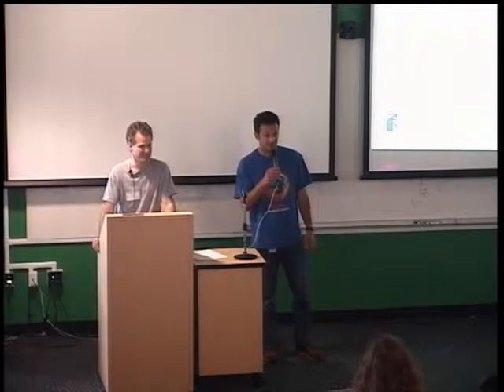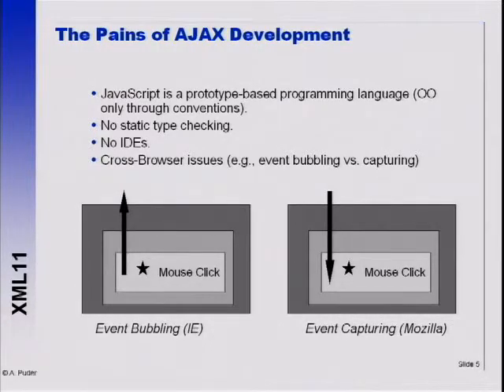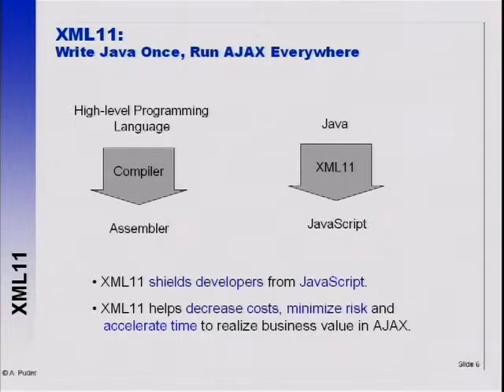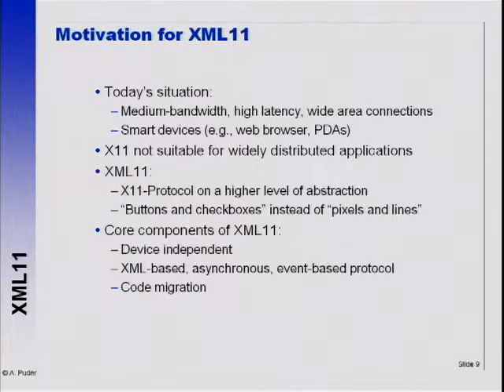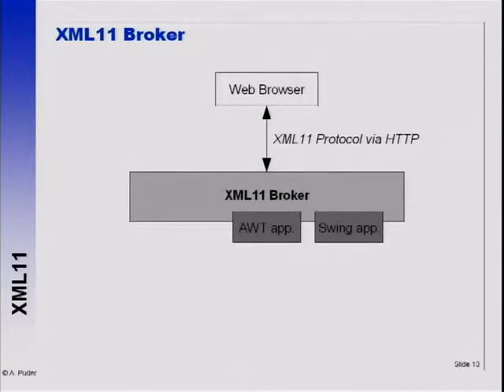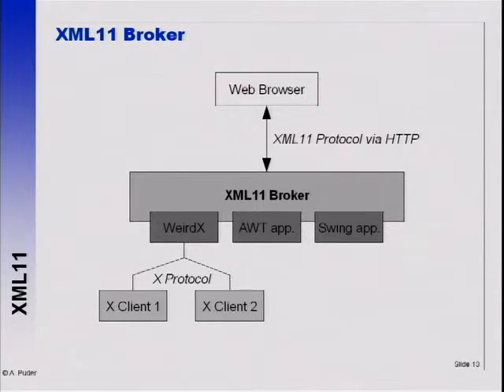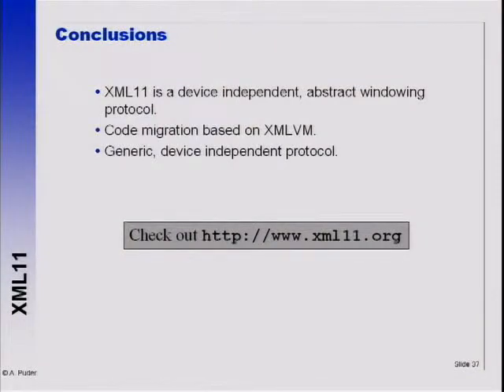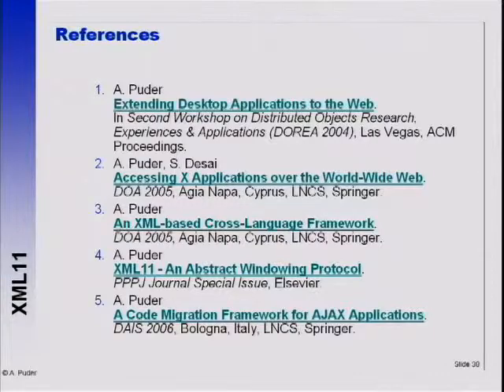XML11: An Abstract Windowing Protocol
Google TechTalks

Arno Puder
Arno Puder received his masters and Ph.D. in computer science and is currently working as an Assistant Professor at San Francisco State University. He is one of the founders of the MICO CORBA implementation. His special interests include distributed systems, middleware architectures and ubiquitous computing environments.

ABSTRACT
This presentation introduces XML11, an abstract windowing protocol inspired by the X11-protocol develop by MIT. XML11 is an XML-based protocol that allows asynchronous UI updates of widgets to an end-device. To overcome high-latency connections, XML11 allows migration of application logic to the end-device.

The prototype implementation of XML11 runs in any standard web browser without Java capabilities on the client-side and replaces AWT/Swing on the server-side. This also allows us to expose legacy AWT/Swing applications as web applications. Ultimately XML11 can be used for writing Ajax applications withoutrequiring any JavaScript knowledge. The prototype implementation of XML11 is released under the GPL and available

Google engEDU